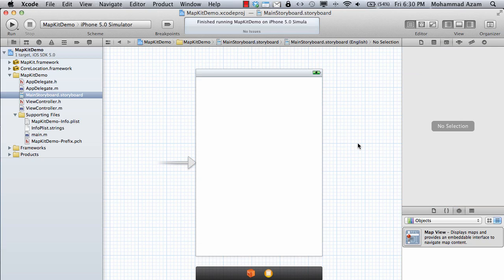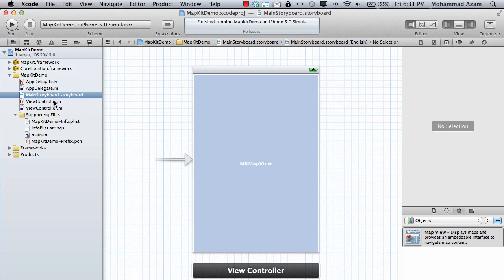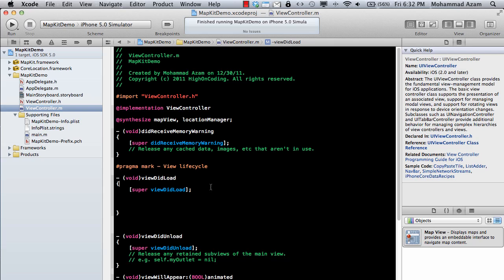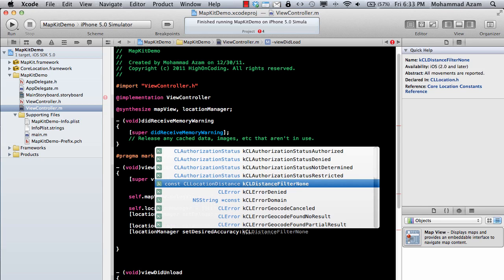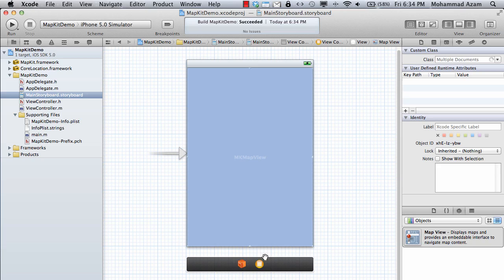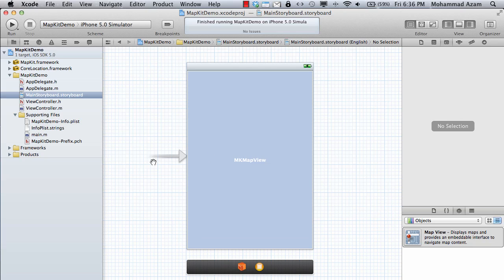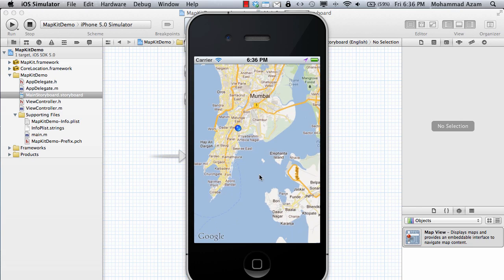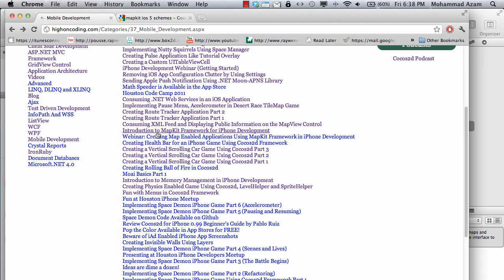Learning iOS Development Part 19 (Introduction to MapKit)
In this screencast Mohammad Azam will demonstrate how to get started with MapKit Framework. To support the AzamSharp channel please download our iPhone app called "Vegetable Tree" from the app store.